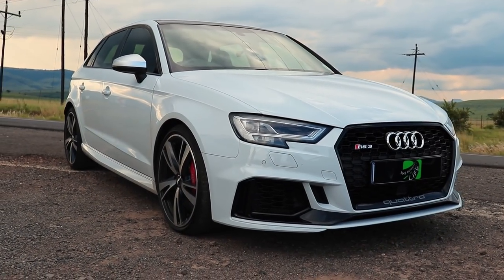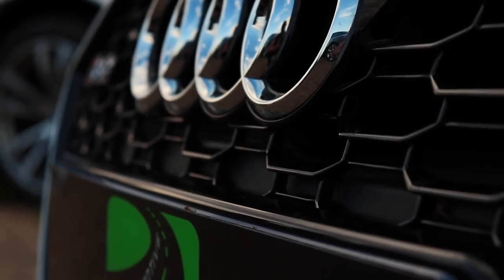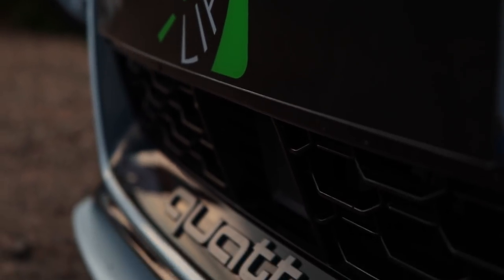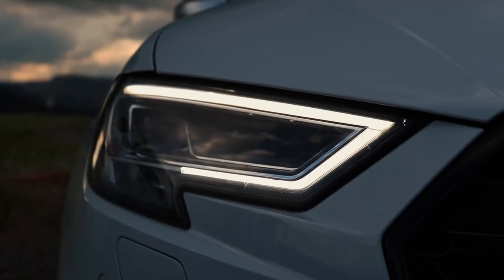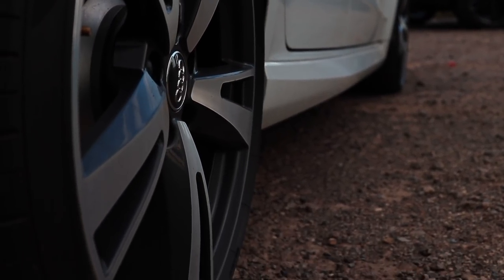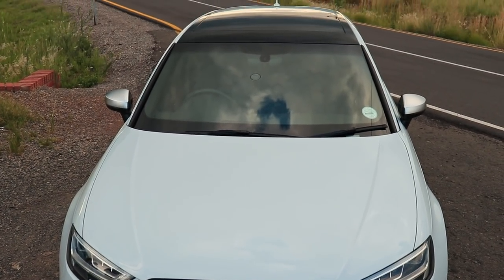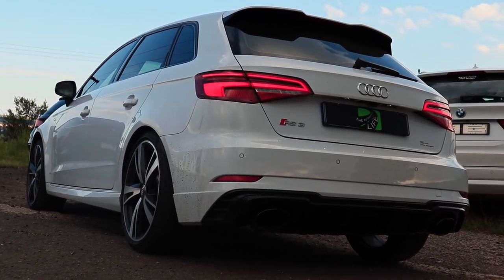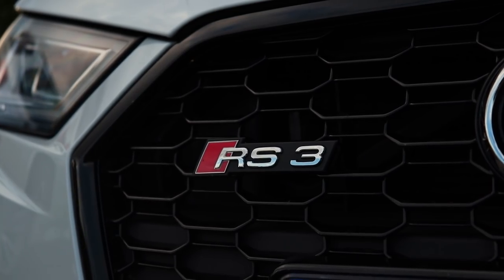Celtic Tuned Audi RS3 First Drive!!!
This is my first drive of the Celtic Tuned 2018 Audi RS3.